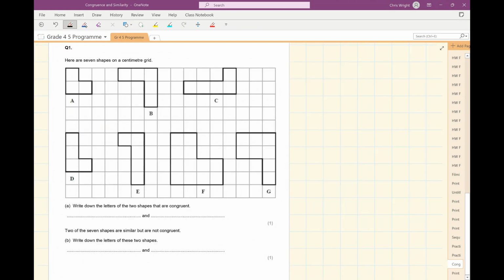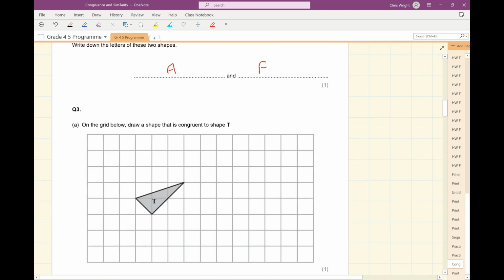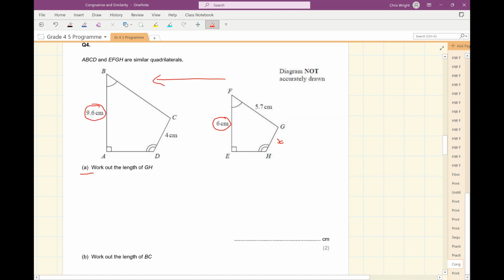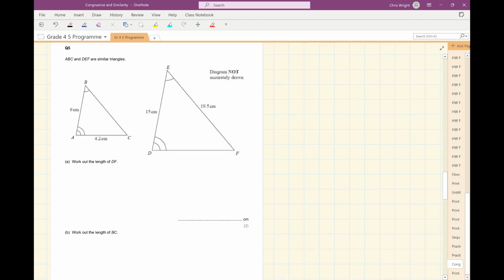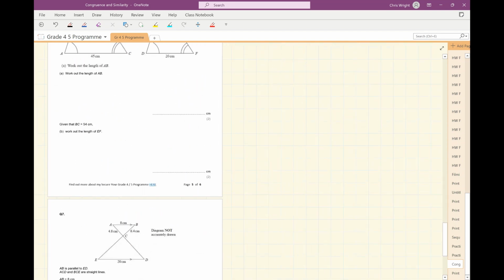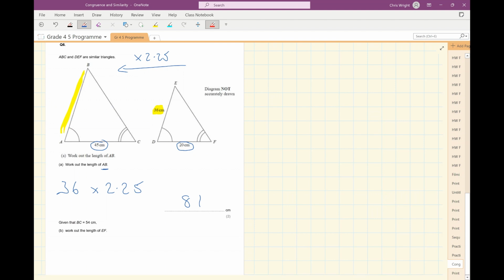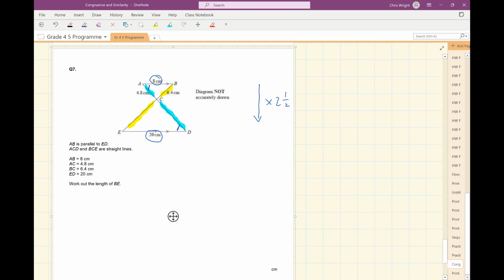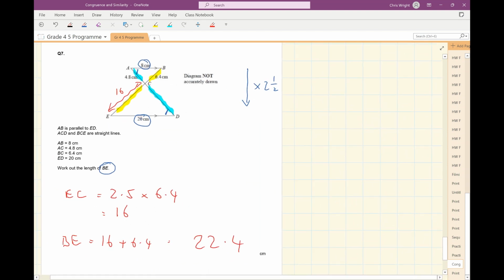Practice Cracking Congruence & Similarity – Secure Grade 4/5 | IGCSE & GCSE Maths